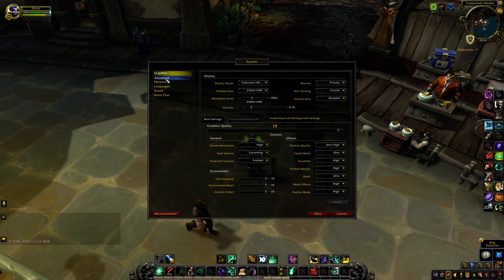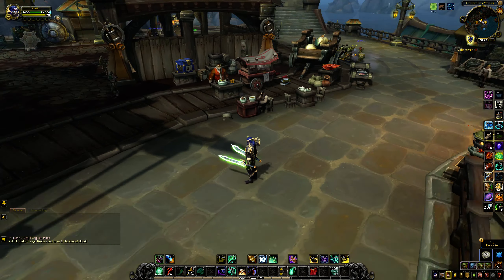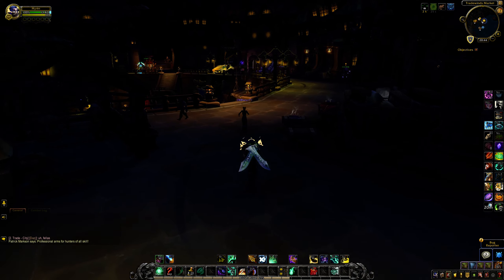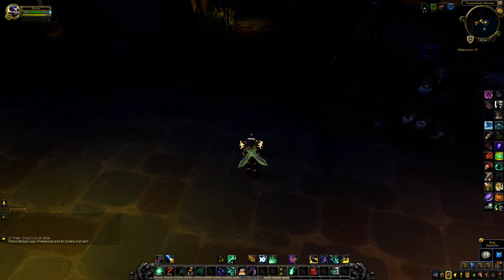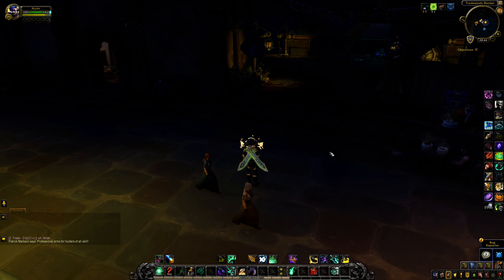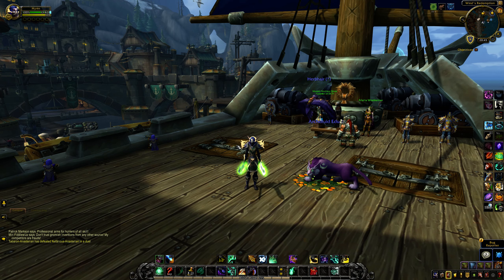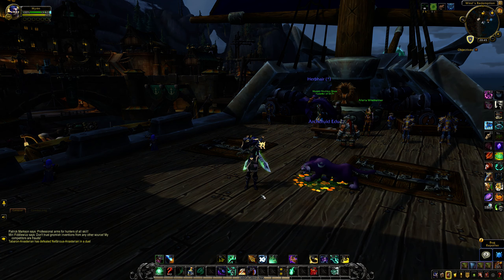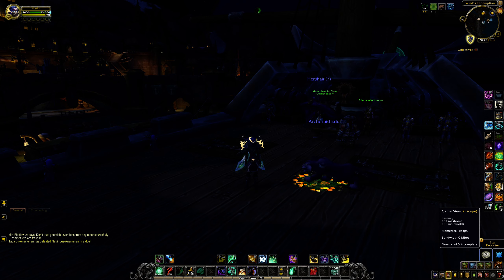WoW Ray Tracing Shadowlands | Inky black potion version | Comparison | 1440p | On vs Off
Take a look at this magic ! Ray Traced shadows don't have me overly impressed.
But it certainly is expensive magic!

--- System specs ---
GPU                     Rtx 2080ti Gigabyte Gaming OC
powersupply      750watt